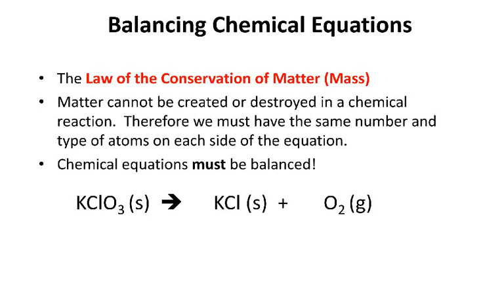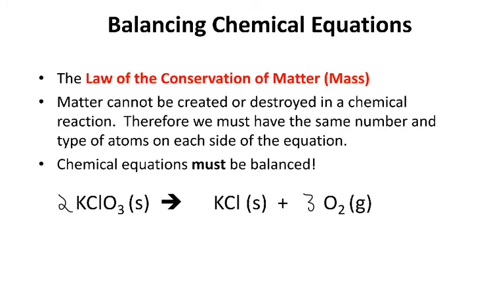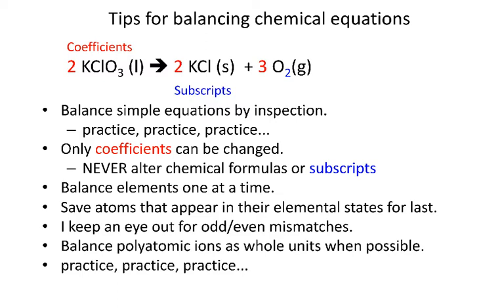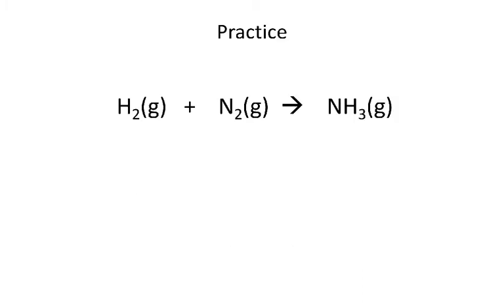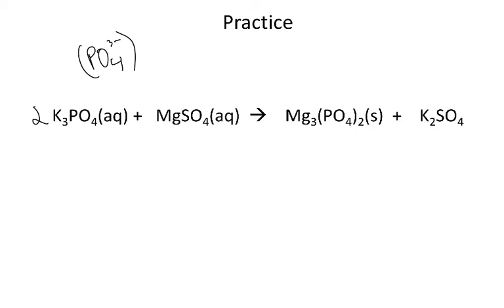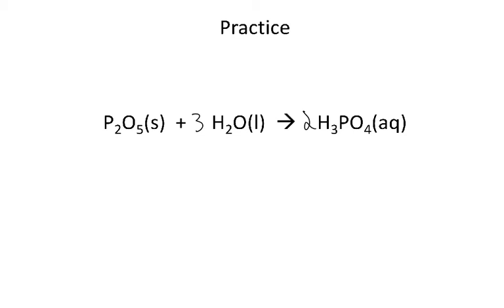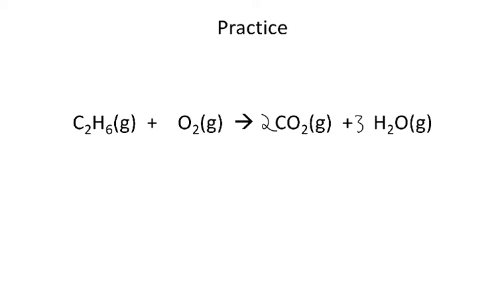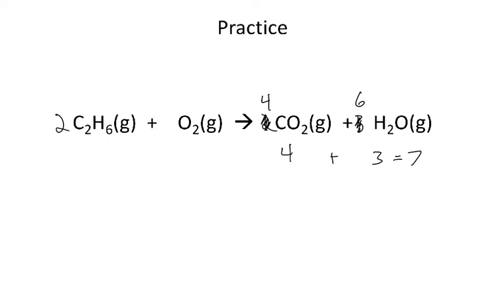Balancing chemicals equations